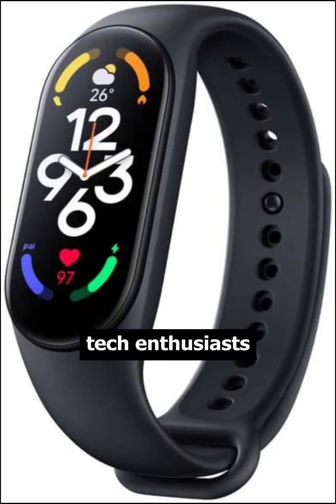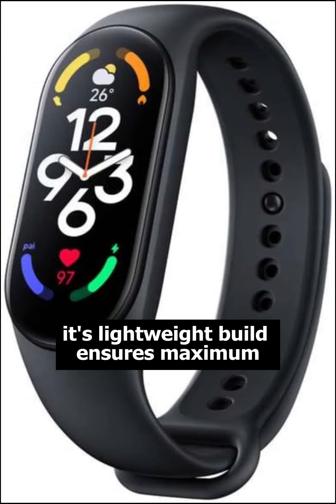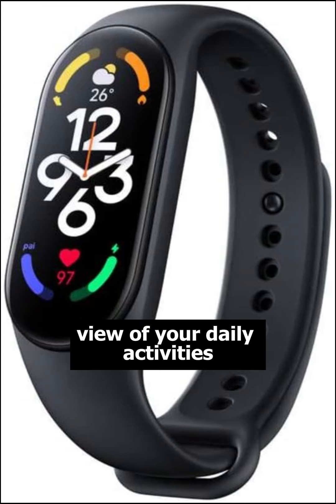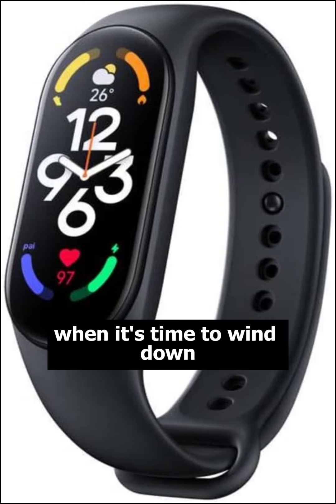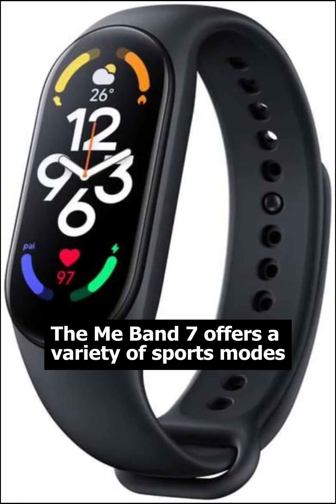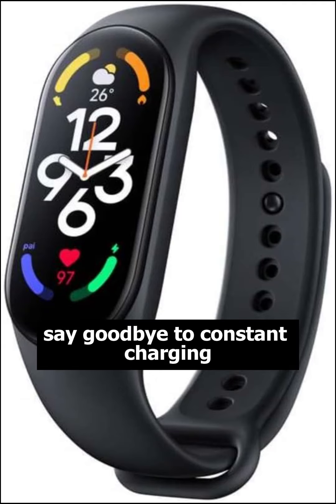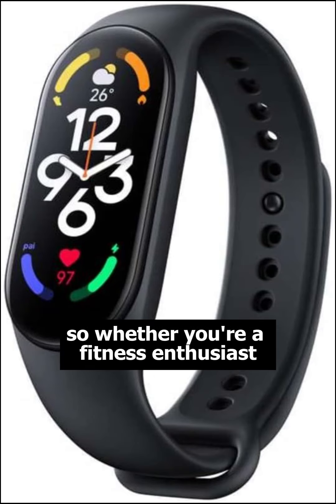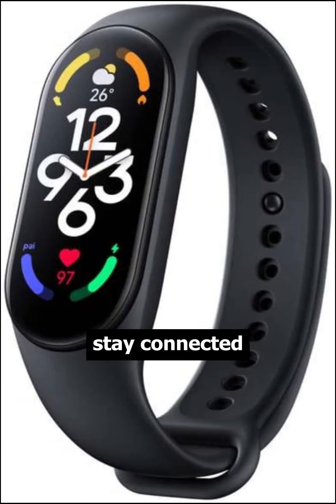🙂🌟Xiaomi Mi Band 7 Review🙂🌟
🙂🌟Ready to experience the AWESOMENESS of the Xiaomi Mi Band 7 Activity Tracker?

Welcome to our in-depth review of the Xiaomi Mi Band 7, your ultimate activity tracker! In this video, we will delve into every aspect of the innovative Xiaomi Mi Band 7, exploring its features, functionalities, and overall performance.

The Xiaomi Mi Band 7 is the latest addition to the renowned Mi Band series, equipped with cutting-edge technology to help you monitor and optimize your daily activities. Whether you're a fitness enthusiast or someone striving for a healthier lifestyle, this activity tracker is designed to cater to your needs.

With its sleek design and lightweight construction, the Xiaomi Mi Band 7 ensures maximum comfort during prolonged use. Its vibrant touchscreen display provides an intuitive user interface, making it effortless to access various features and track your progress on the go.

One of the standout features of the Xiaomi Mi Band 7 is its comprehensive fitness tracking capabilities. It accurately captures and records your steps, distance covered, calories burned, and even monitors your heart rate throughout the day. Stay motivated as you work towards achieving your fitness goals, all while having a constant companion on your wrist.

Moreover, the Xiaomi Mi Band 7 offers a variety of sports modes, allowing you to optimize your workouts for specific activities such as running, cycling, or swimming. Water-resistant up to a certain depth, this activity tracker even tracks your swimming performance and provides valuable insights to enhance your progress.

Smart notifications are seamlessly integrated into the Xiaomi Mi Band 7, enabling you to receive calls, messages, and app notifications, ensuring you never miss an important update while on the move. The device also boasts an impressive battery life, eliminating the need for frequent charges and ensuring its reliability as your daily activity companion.

In conclusion, the Xiaomi Mi Band 7 is undeniably the ultimate activity tracker to elevate your fitness journey. Its advanced features, durability, and user-friendly interface make it a worthwhile investment for anyone seeking to lead a healthier and more balanced lifestyle. So, what are you waiting for? Grab your Xiaomi Mi Band 7 now and take charge of your fitness goals like never before!

This is done at no additional cost to you and helps support our efforts to provide valuable content to our readers. Please note that we only recommend products or services that we genuinely believe will benefit our audience, and we always provide our honest opinions. The views and opinions expressed on this website are purely those of the authors. Any product claim, statistic, quote, or other representation about a product or service should be verified with the manufacturer or provider.